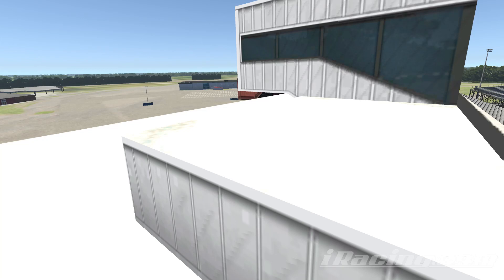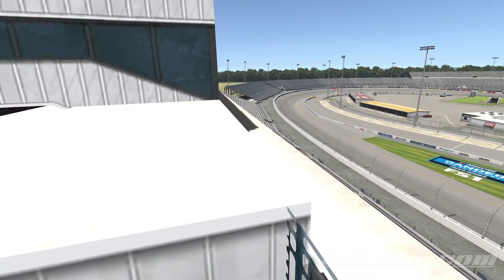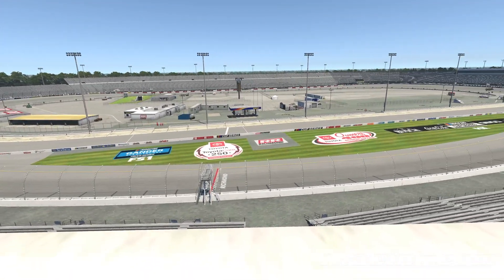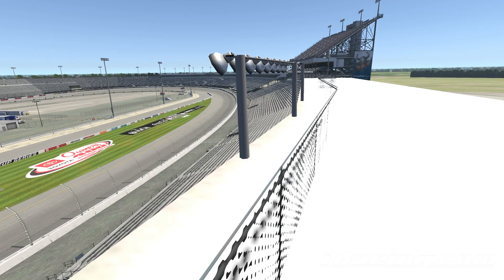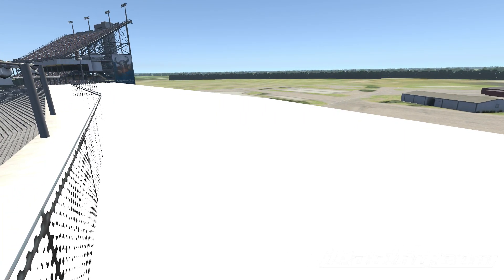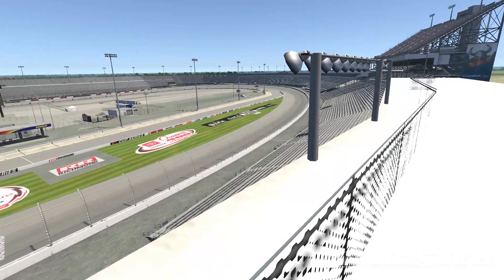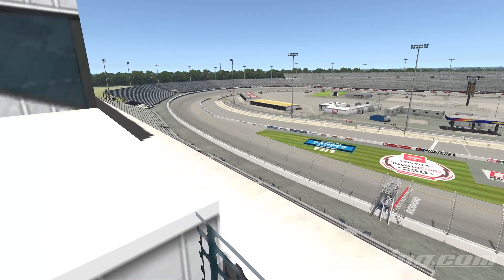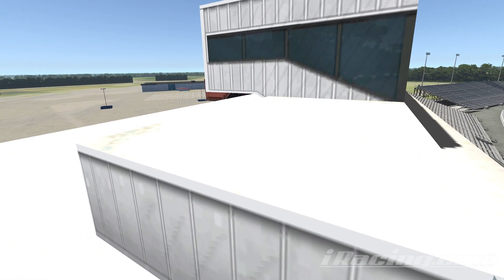iRacing | Spotter's View Ep.6 | Richmond Raceway